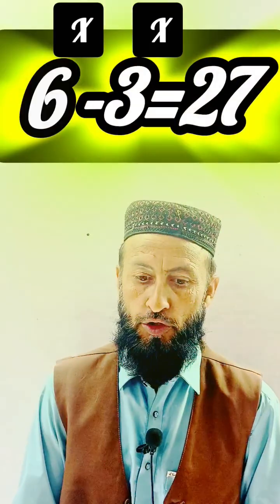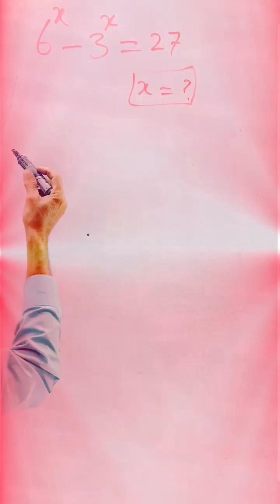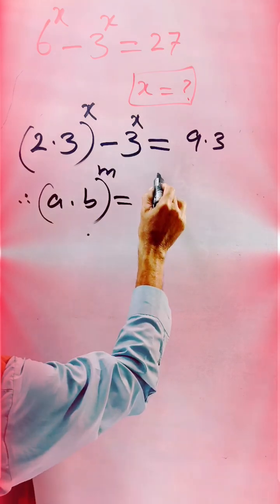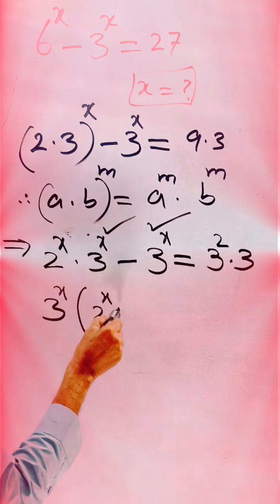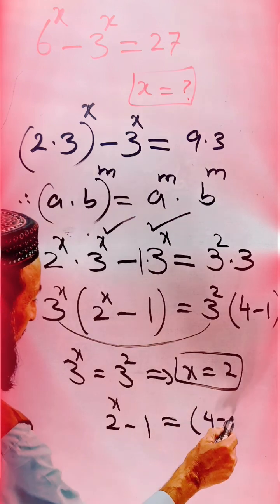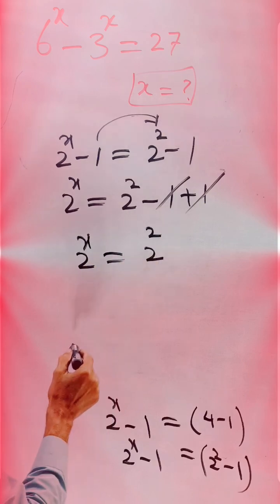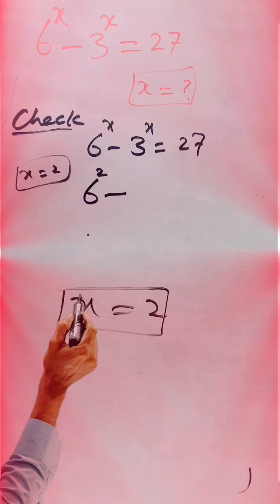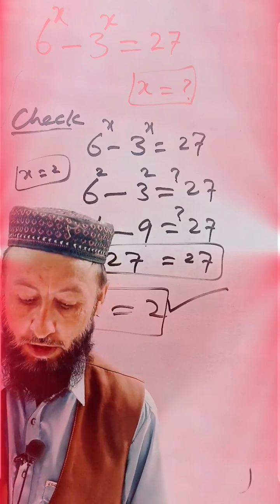A Very Nice Exponential Equation | Can anyone Solve without Logarithm